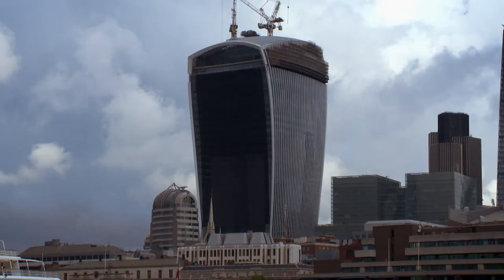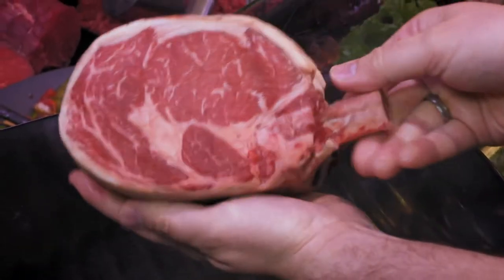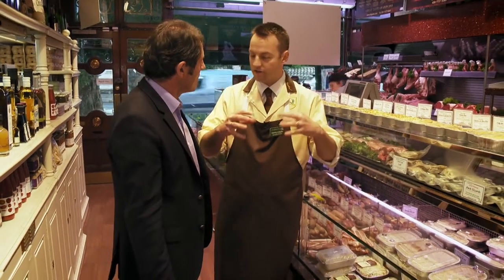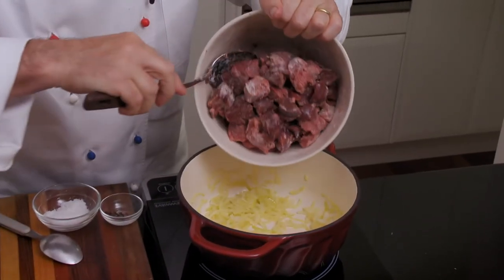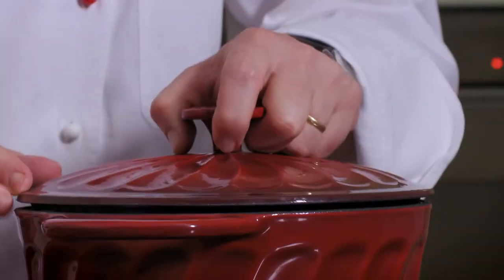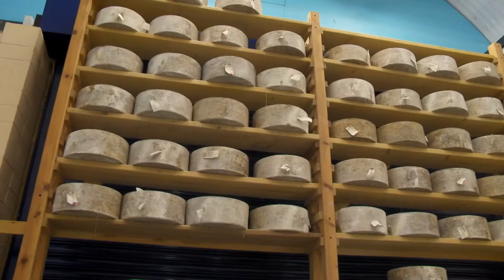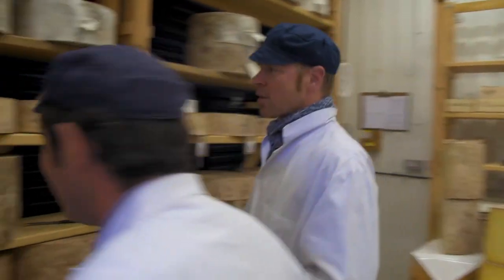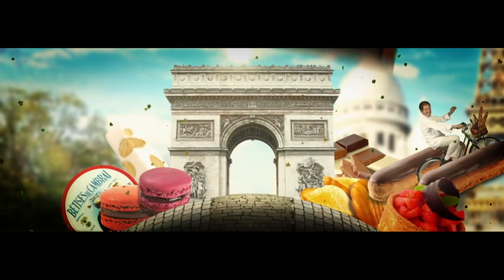TASTE LE TOUR 2014 EP192